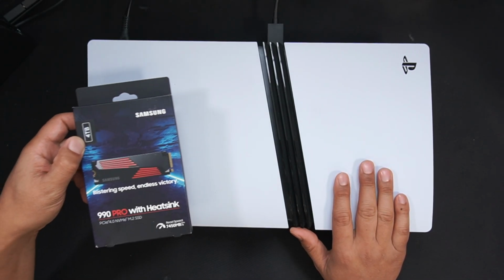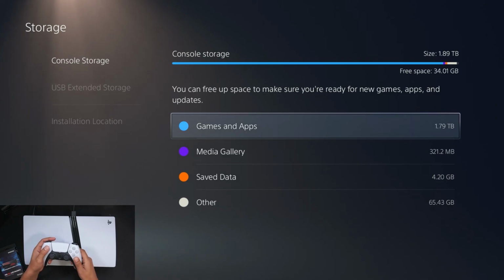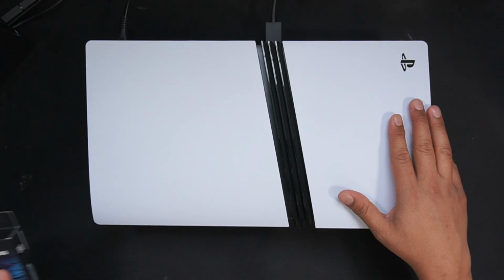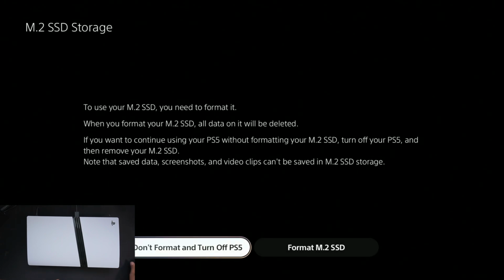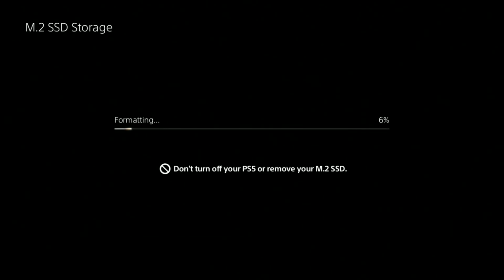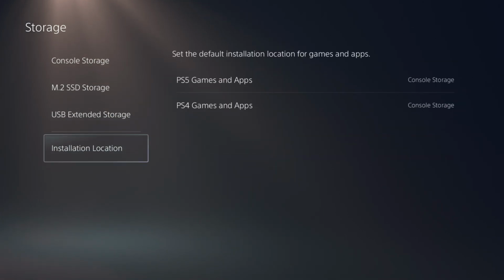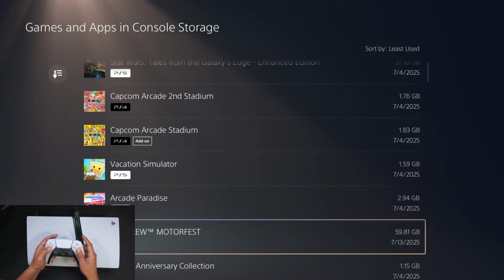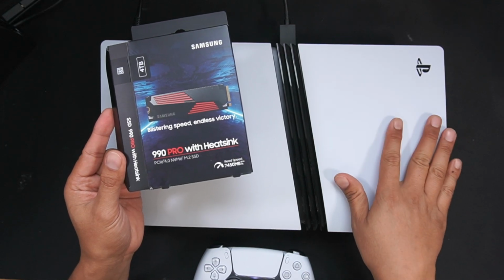How to Install an M.2 SSD into the PS5 Pro | PS5 Slim - Easy Tutorial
Samsung 990 Pro 4TB w/ Heatsink

This Channel Uses The Following Gear to Film & Record Content:

ASUS ROG Flow Z13
Apple MacBook Laptop M4
Sony Alpha ZV-E10
Sigma: 16mm f/1.4 DC DN
SanDisk Extreme Pro 1TB
Neewer Table Camera Tripod
Logitech Blue Yeti Mic
Neewer Heavy Duty Light Stand
Neewer Super Clamp
Elgato 4KX Capture Card
Elgato HD60 X Capture Card
Elgato Cam Link 4K
PlayStation 5 Pro
PlayStation 5 Slim
PlayStation Portal
Xbox Series X
Xbox Series S
Nintendo Switch OLED
Nintendo Switch 2
MetaQuest 3S
MetaQuest 3